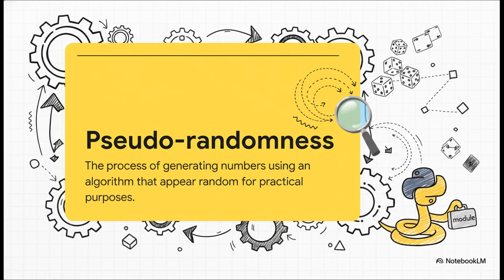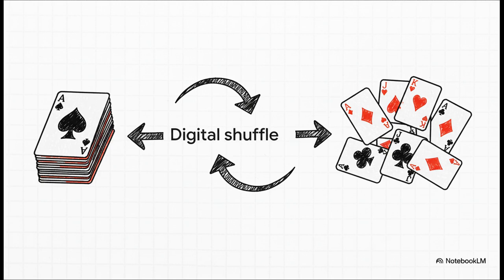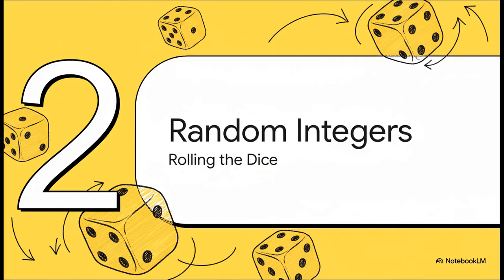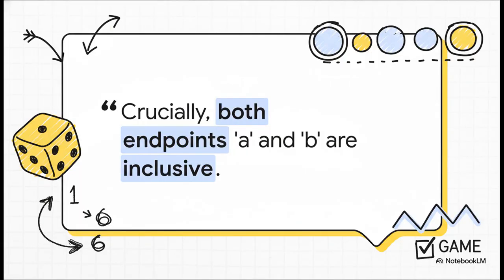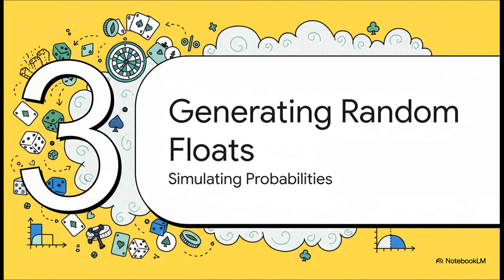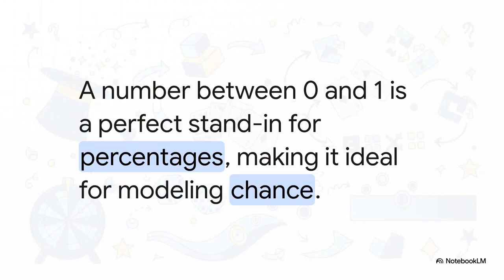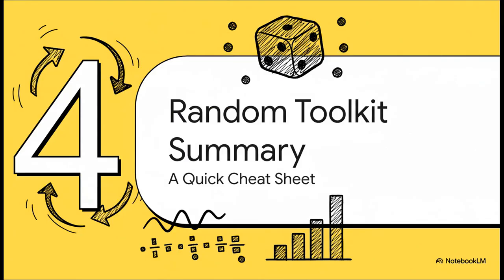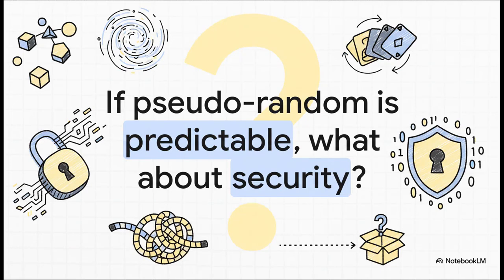Python Coding Day 8 | Randomization, Random Integers, Random Floats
💻 Video Description with Emojis

**Dive into the powerful `random` module in Python!** 🎲 In Day 8 of the ChiruCodes Python Coding Series, we demystify how computers create pseudo-randomness and show you how to use the essential functions for generating random numbers, shuffling lists, and simulating probability.

Whether you're building a game, running a simulation, or just need to introduce unpredictability into your code, this tutorial is your complete guide to **Python randomization**. 🐍✨

**What You Will Learn in this Python Tutorial:** 👇

* **Understanding Pseudo-Randomness:** Learn the surprising secret of how computers "fake" true randomness using complex algorithms 🧠🔍

* **Shuffling and Choosing:** How to use `random.shuffle()` to rearrange an original list (like a digital deck of cards) 🃏 and `random.choice()` to pick a single random item ✅

* **Generating Random Integers:** Master the `random.randint(a, b)` function for generating whole numbers—the digital equivalent of rolling a die. Remember, the range is inclusive! 🔢🎲

* **Random Floats for Probability:** Discover the power of `random.random()`, which returns a decimal number between 0.0 and less than 1.0. This is the perfect tool for modeling percentages and chances 📈🔮

* **Random Toolkit Summary:** A quick cheat sheet of the core functions you need to master for any random task 🛠️💡